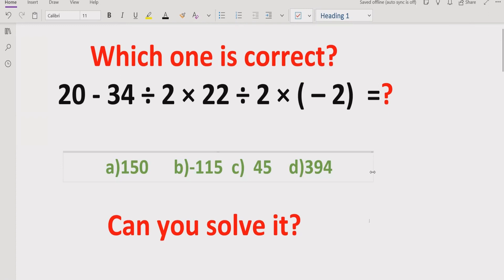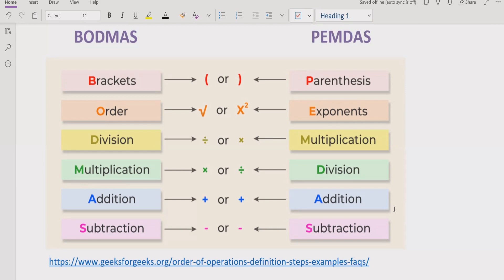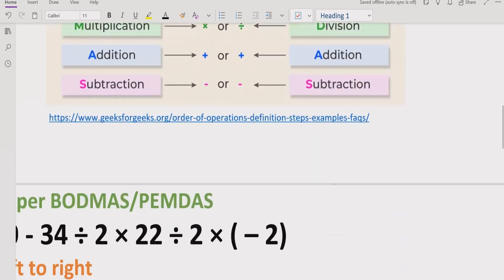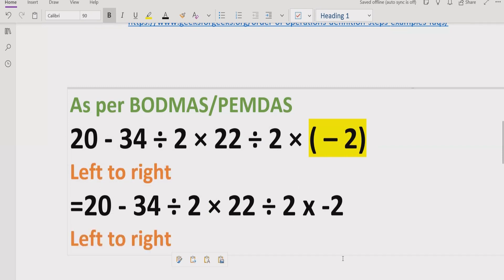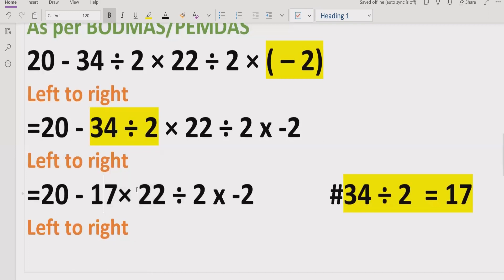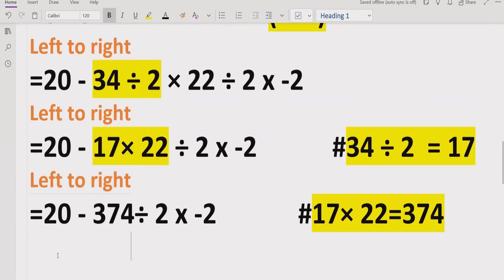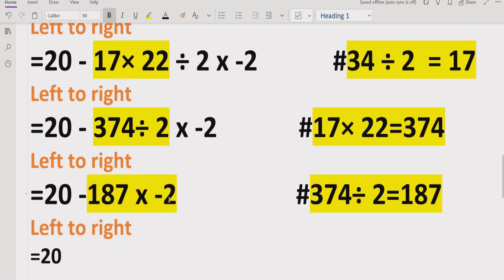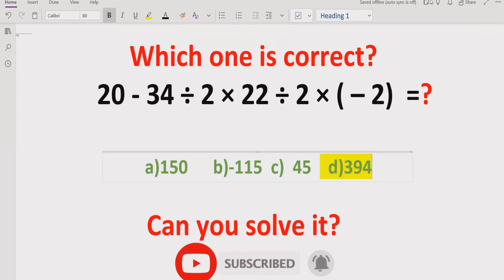Quiz 47 | Which one is Correct? | 20 - 34 ÷ 2 × 22 ÷ 2 × ( – 2) =?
In this video you will learn to solve a quiz twenty minus thirty-four divided by two times twenty-two divided by two times negative two